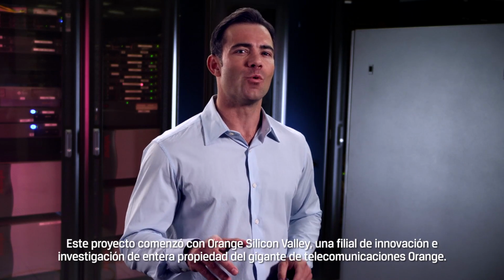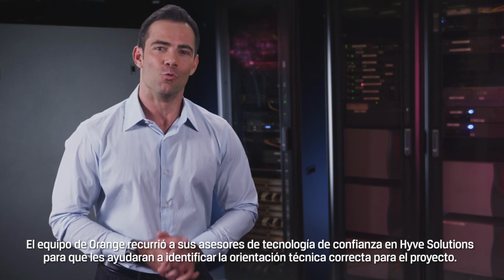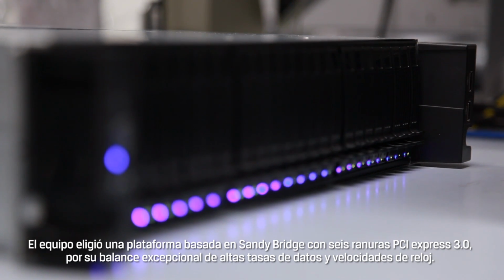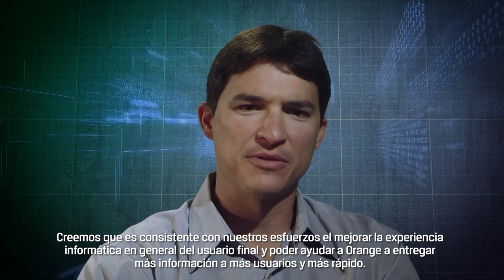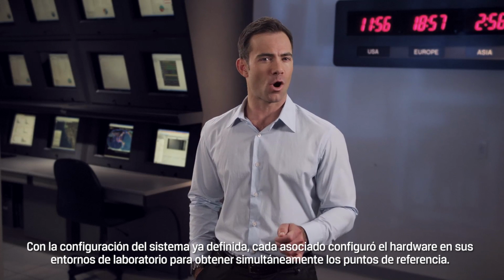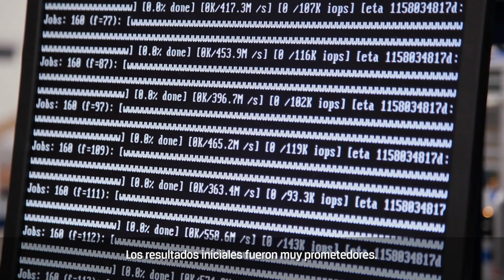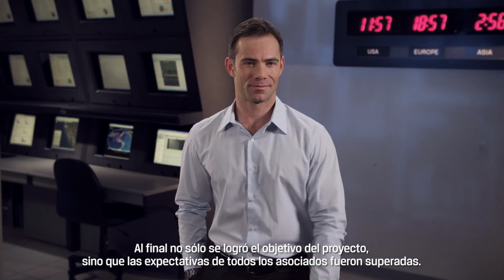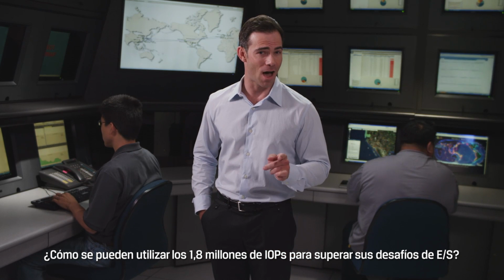Lograr 1,8 millones de IOPs con componentes estándares disponibles en el mercado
Uno coma ocho millones de IOPs.  Parece un número reservado para sistemas de almacenamiento propietario de gama alta, sólo dentro del alcance de los mayores presupuestos de TI.  ¿Lograr ese nivel de rendimiento usando componentes estándares disponibles en el mercado?  En una palabra -- increíble.    Se necesitó que se unieran la visión, la experiencia y la cooperación de los líderes de la industria Kingston, Hyve Solutions, LSI y Orange Silicon Valley para diseñar un sistema específico de alto rendimiento y linealmente escalable que pueda manejar una carga intensiva de procesamiento de transacciones en línea orientada a E/S.  Este sistema no sólo alcanzó los resultados deseados, sino que los superó con creces.